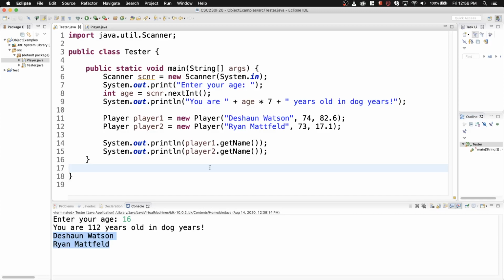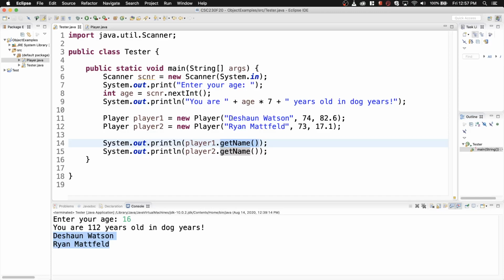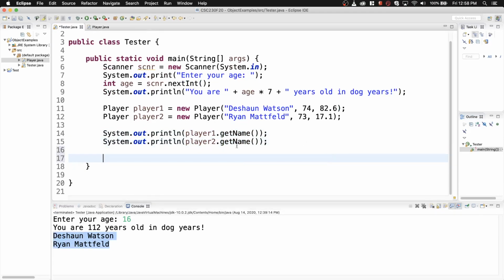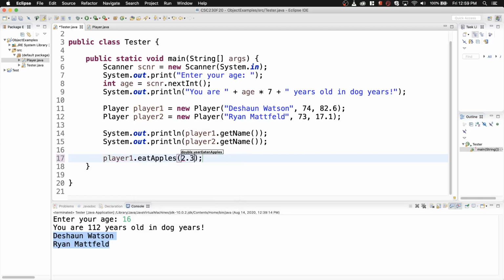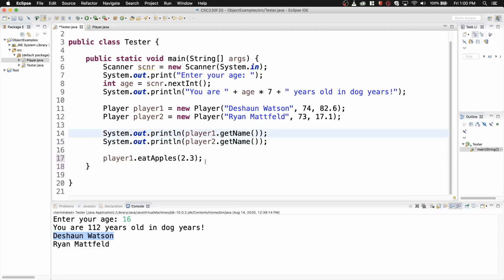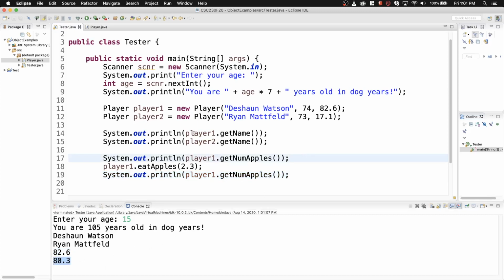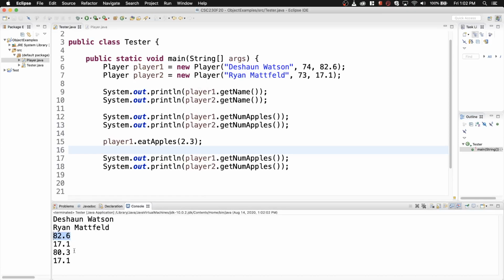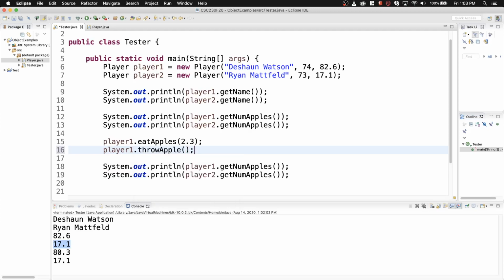Objects 2 - Methods